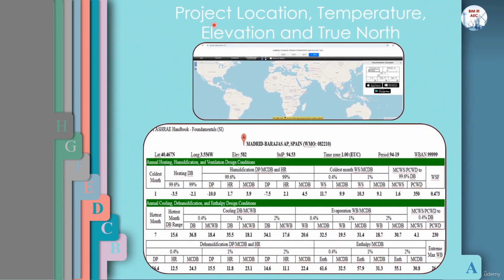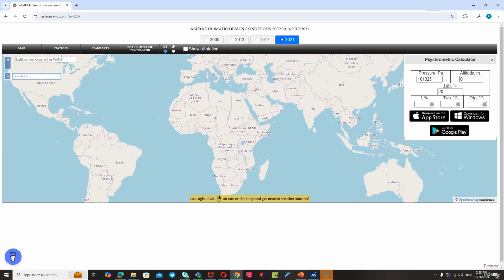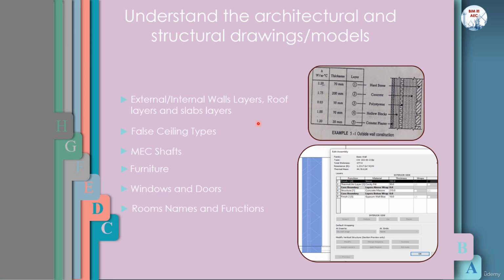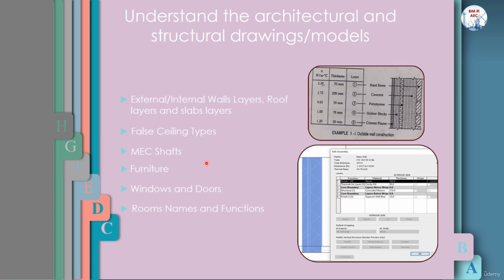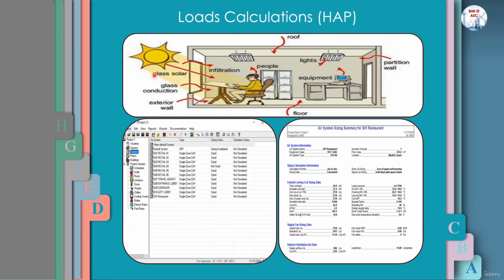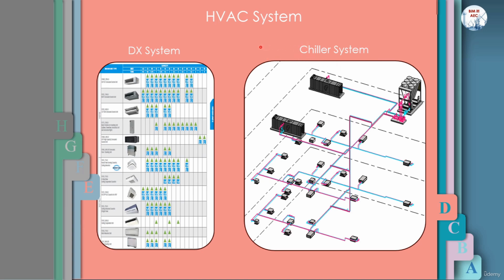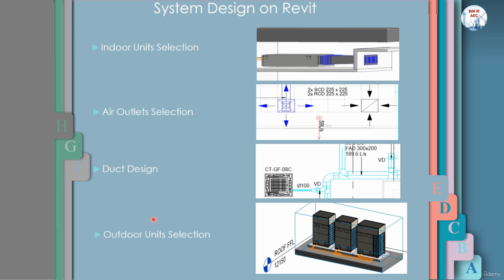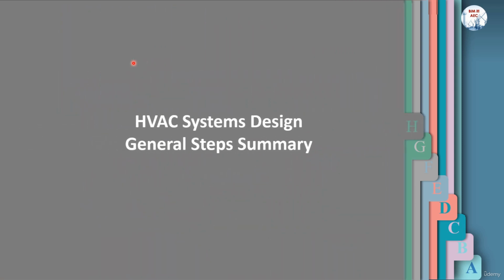2 Introduction to HVAC systems Design